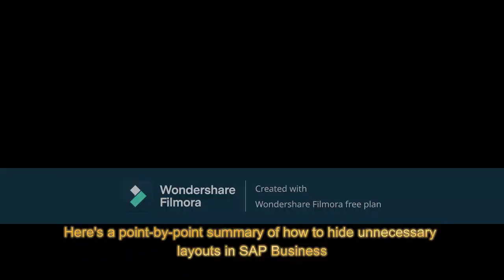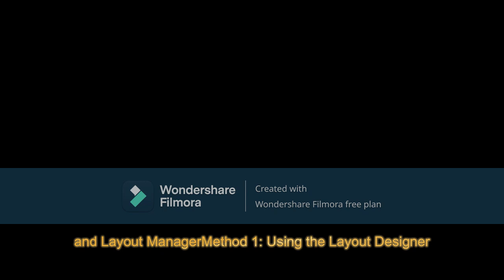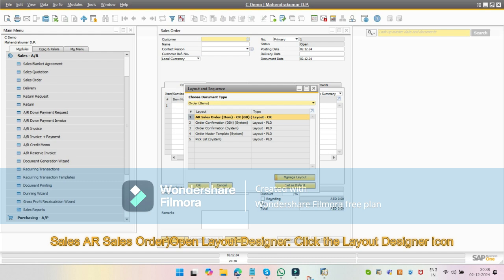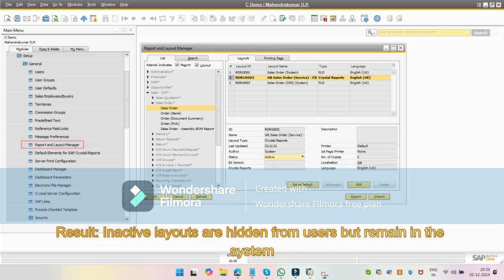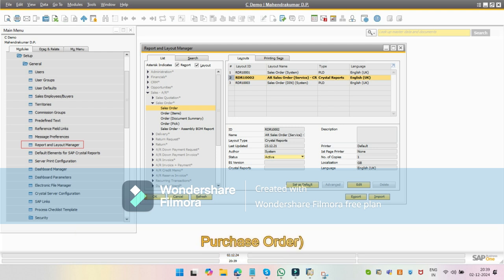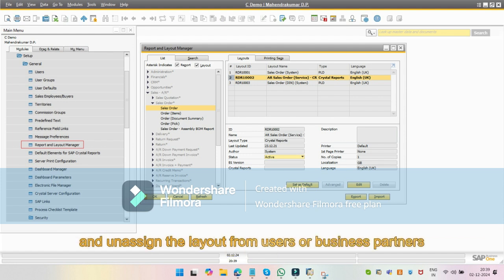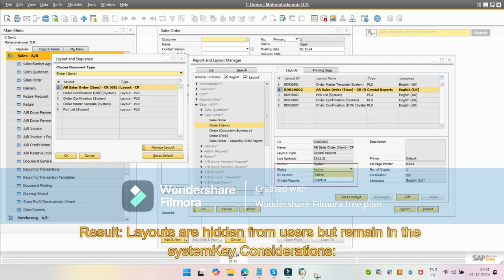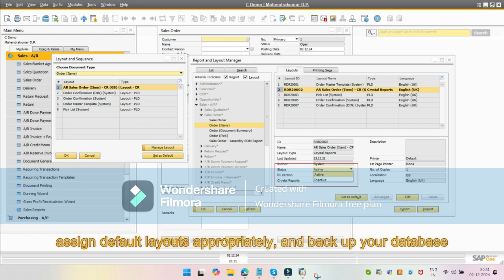SAP Business One Technical (SDK) Training - PLD